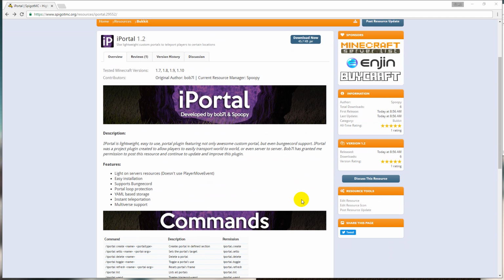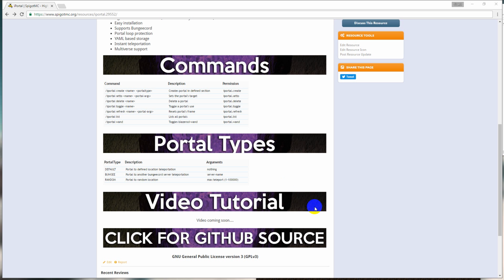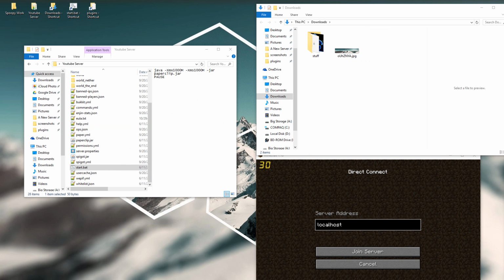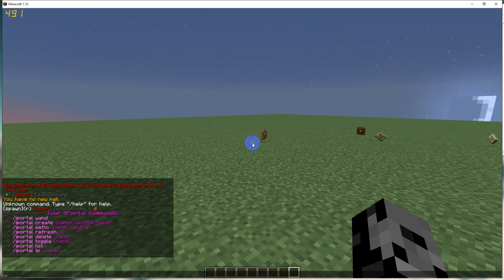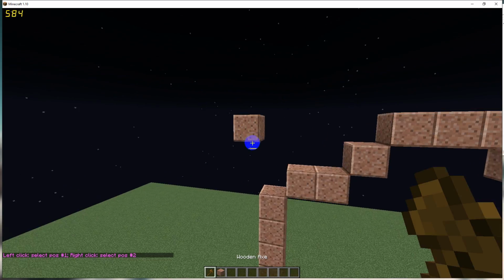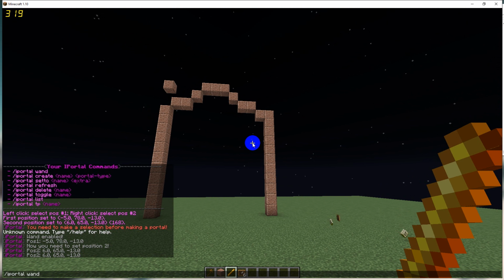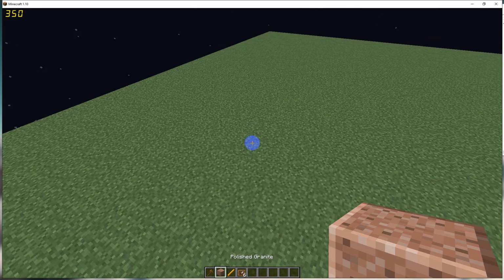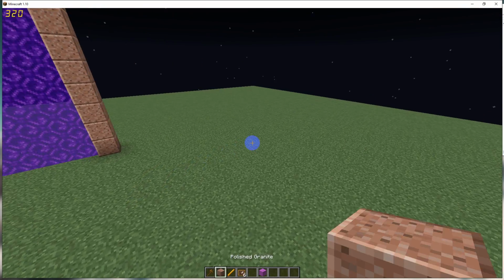iPortal Plugin Release - How to Install and Usage Tutorial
Hey it's Spoopy, here is the first video on my channel and also the release of iPortal.